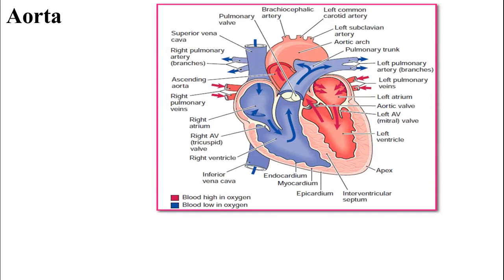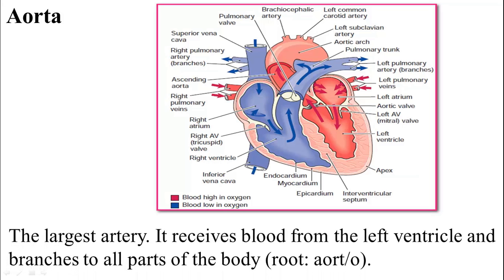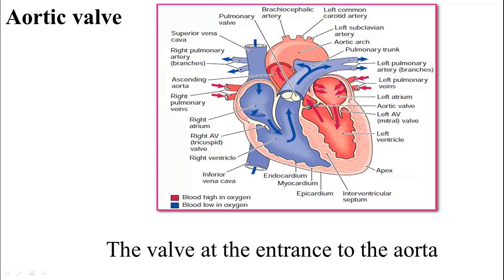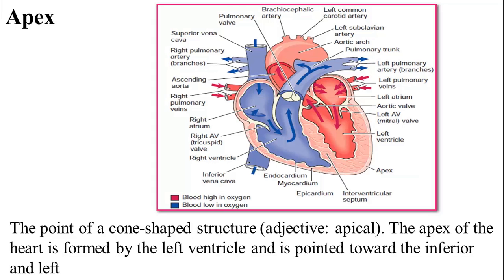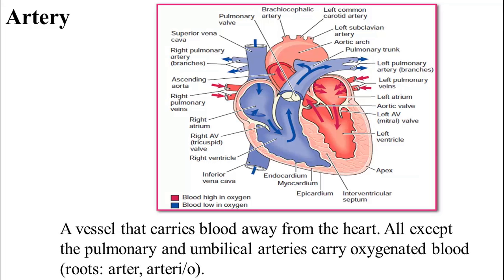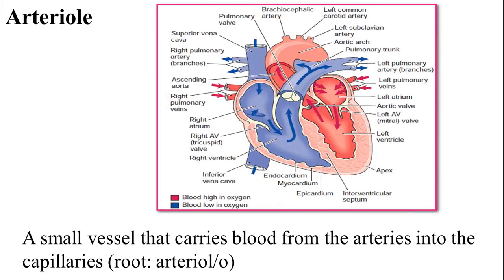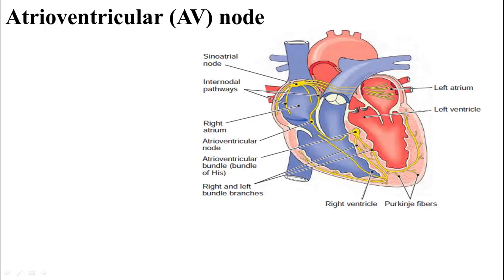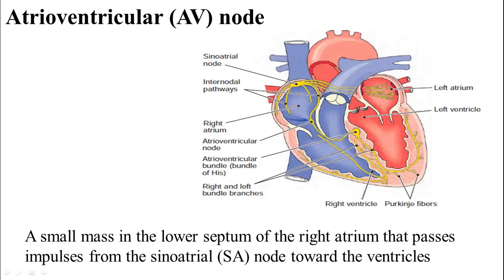Cardiovascular System - Medical Terminology (Part 1)